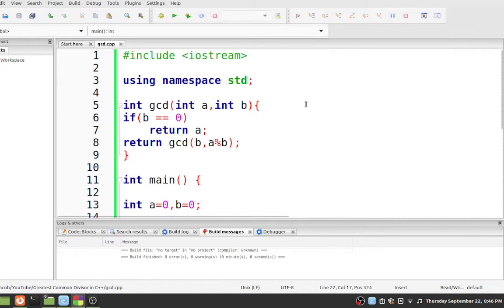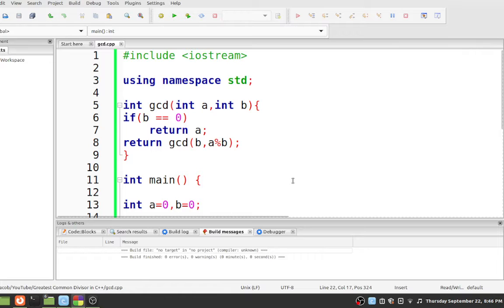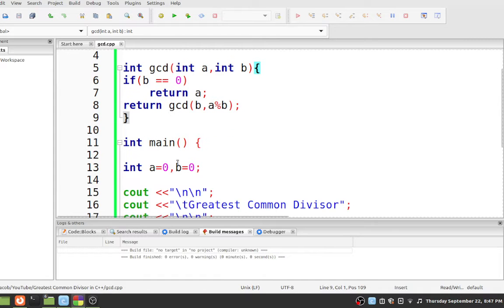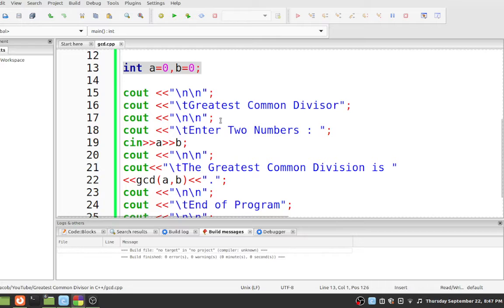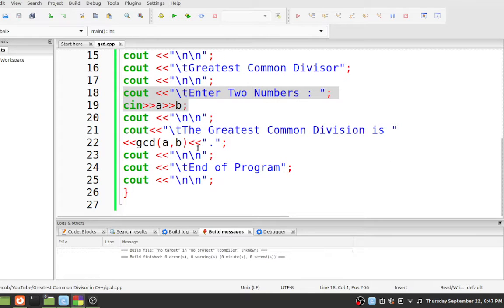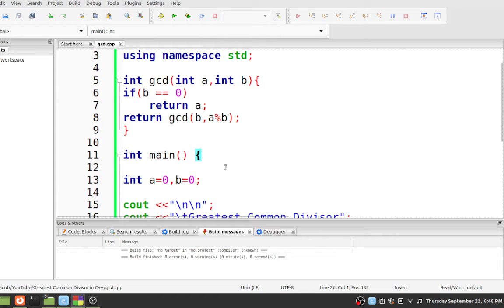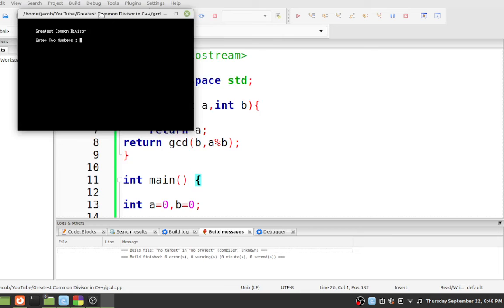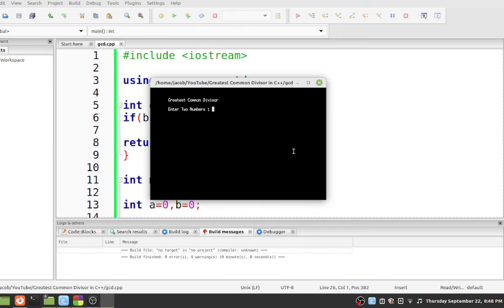Greatest Common Divisor in C++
A simple program to compute the greatest common divisor based on the two given numbers by the user using C++ programming language.

GCash Account

Jake Pomperada